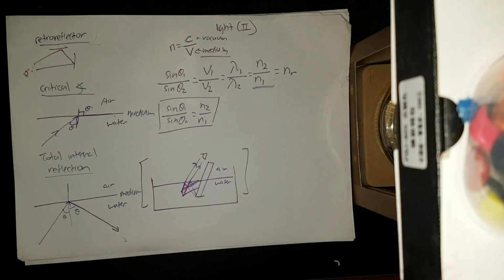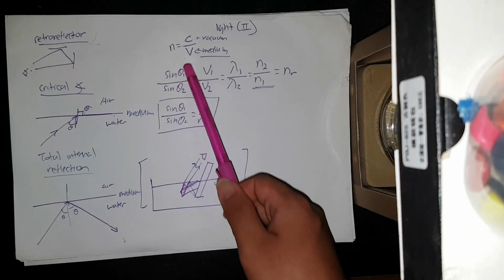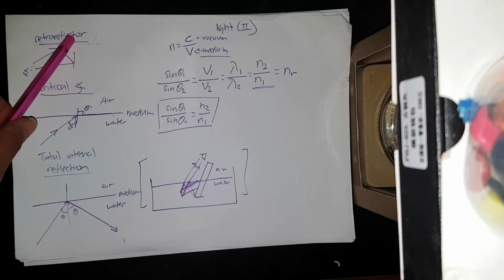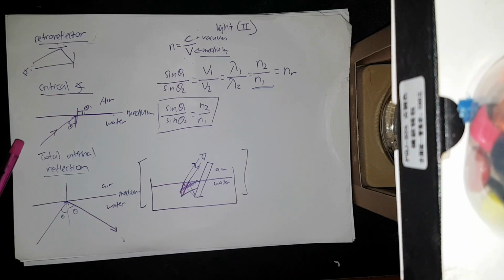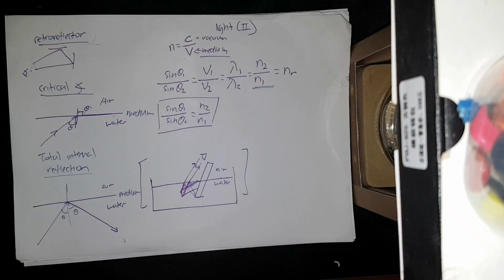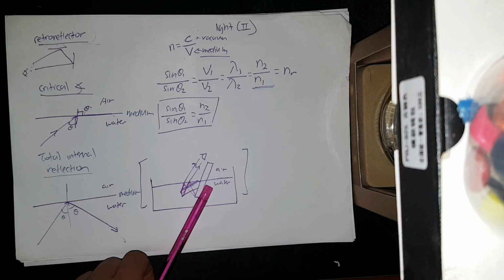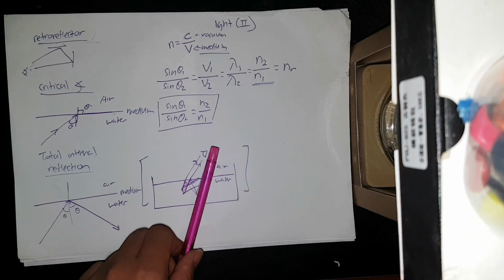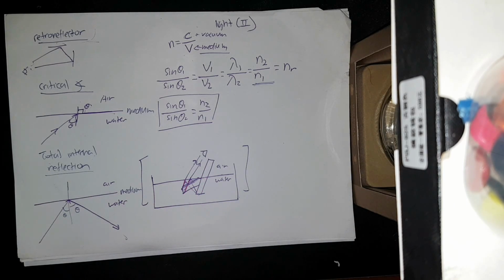O level physic Science part 2 total internal reflection(TIR)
critical angle,
a light ray is in the more dense medium and approaching the less dense medium.
the angle of incidence of the light ray is greater than the so-called critical angle.
reflective index with the velocity of light.